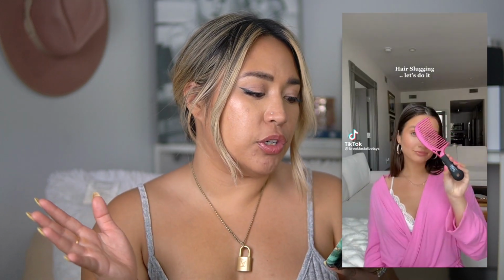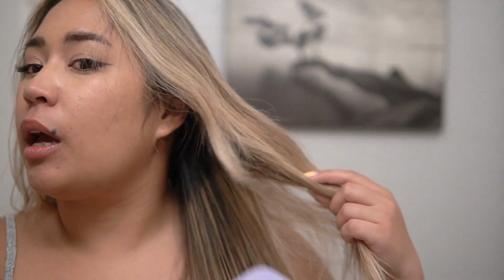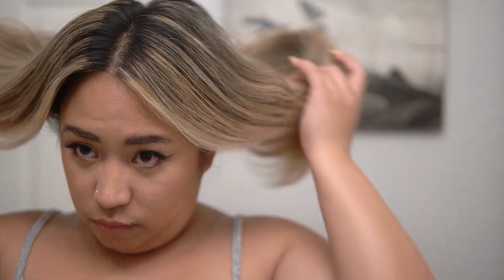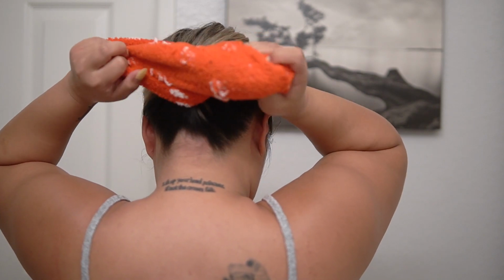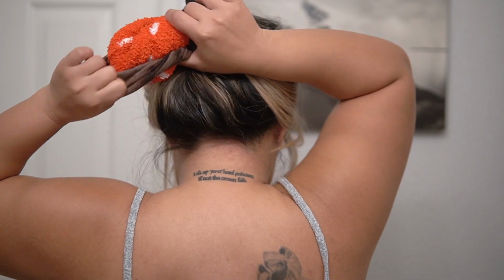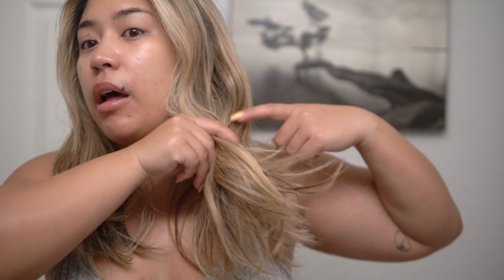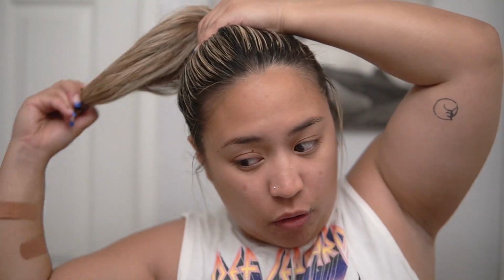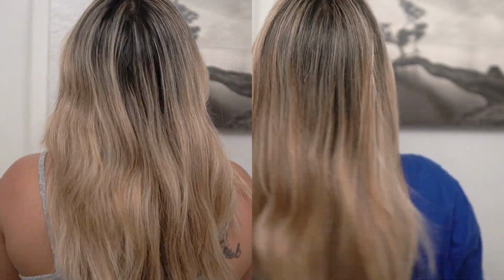I TRIED THE VIRAL TIKTOK HAIR OIL & SOCK HACK FOR A WEEK | Hair Slugging Review + Before & After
What is hair slugging? I recently came across this Tiktok viral hair hack using a sock and hair oil. I share my tutorial on how to hair slug and my review on the process. Check out my before and after to see if hair slugging really works and the benefits.

EQUIPMENT
Sony Alpha A6400 Mirrorless Digital Camera w/ 16-50mm Lens -